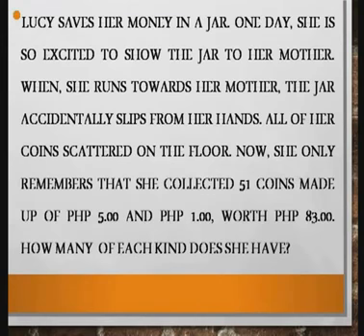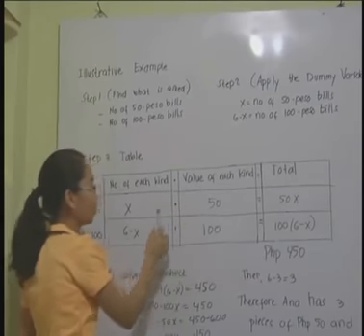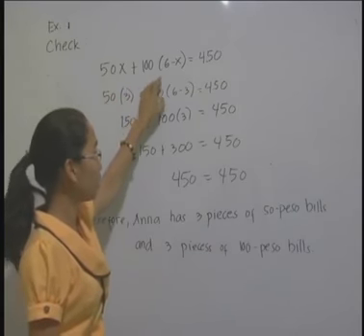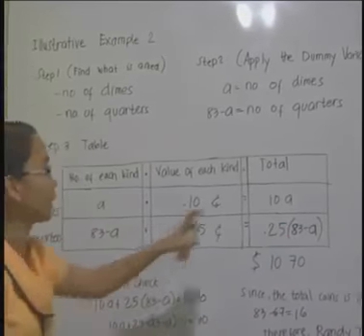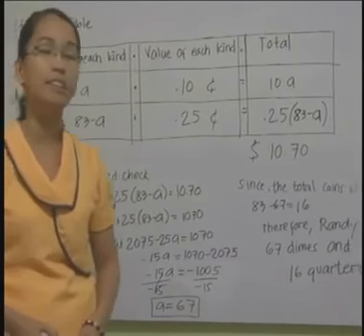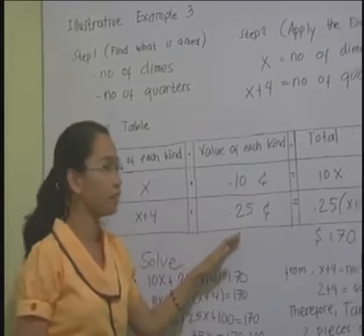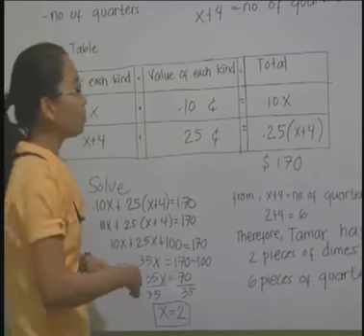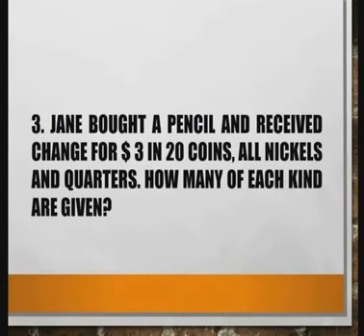money and coin problems CNU